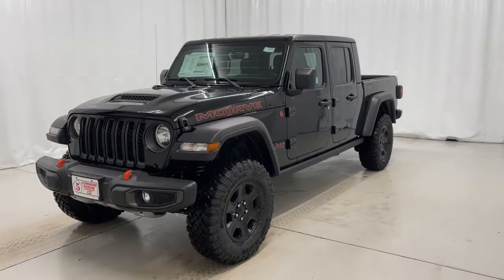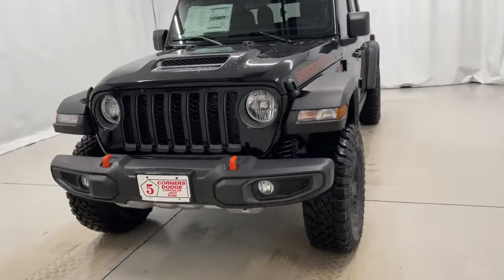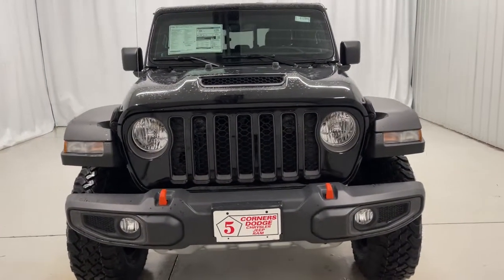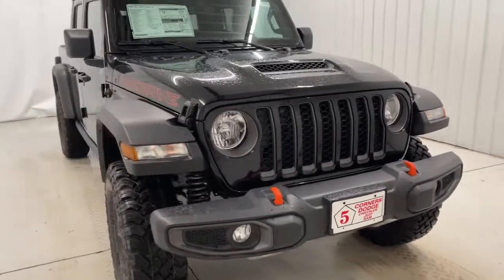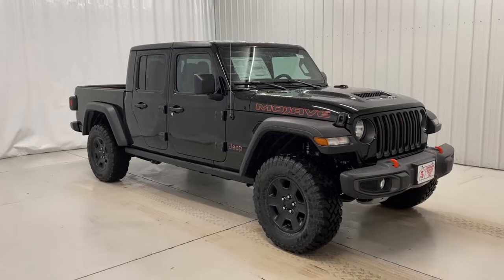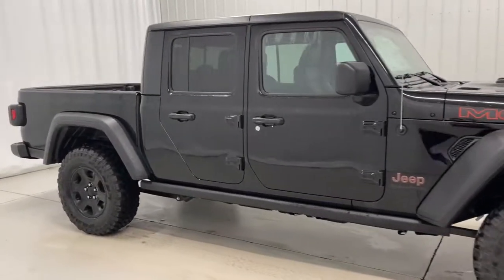2021 Jeep Gladiator West Bend, Germantown, Hartford,Mequon,Menomonee Falls, WI 41094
Black Clearcoat New 2021 Jeep Gladiator available in Cedarburg, Wisconsin at 5 corners CDJR. Servicing the Germantown, West Bend, Hartford,Mequon,Menomonee Falls, WI area:

Black Clearcoat 2021 Jeep Gladiator Mojave 4WD 8-Speed Automatic 3.6L V6 24V VVTbrbrCorner Amazing!